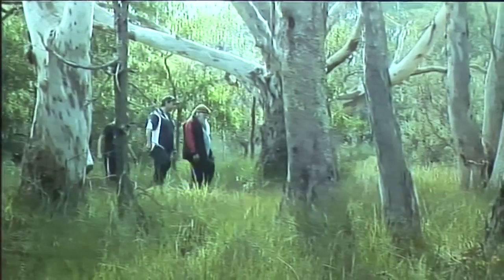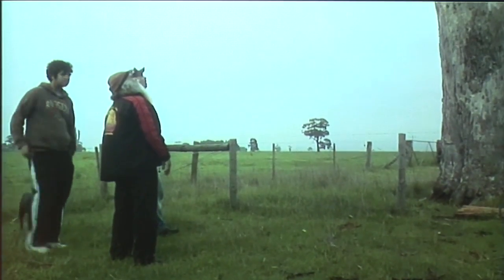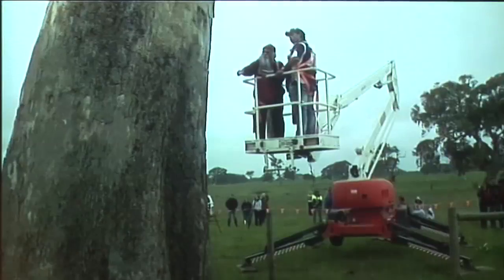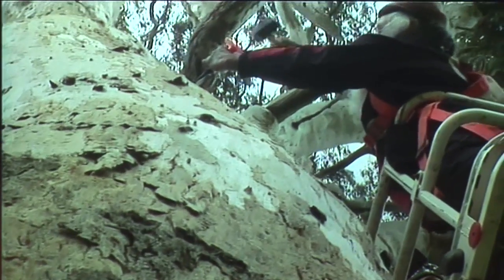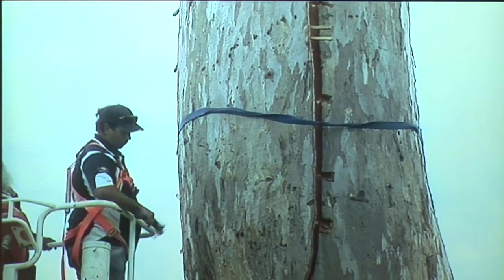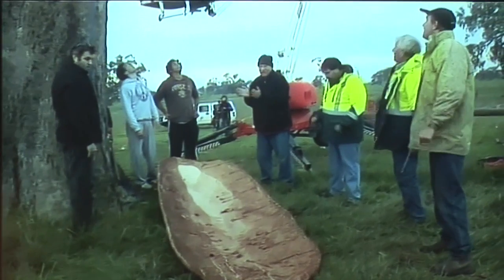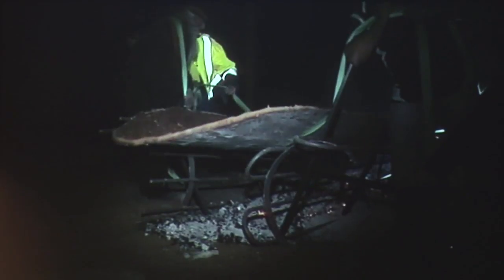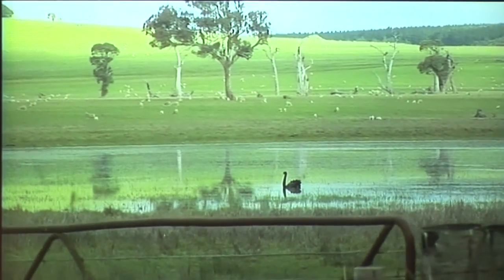Canoe Making - Uncle Moogy's Yuki (Murray River, SA)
Uncle Moogy's Yuki (Murray River, SA), Major Sumner (Uncle Moogy), Ngarrindjeri elder, Richard Kennedy